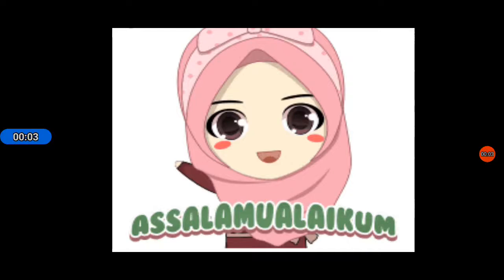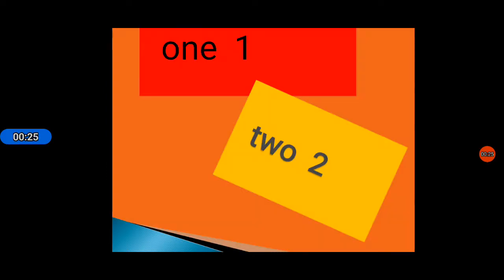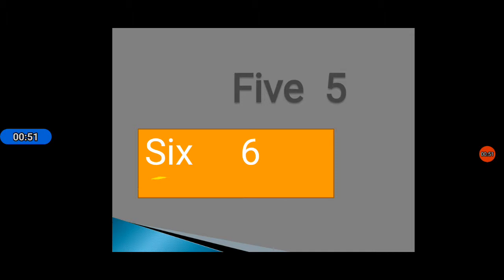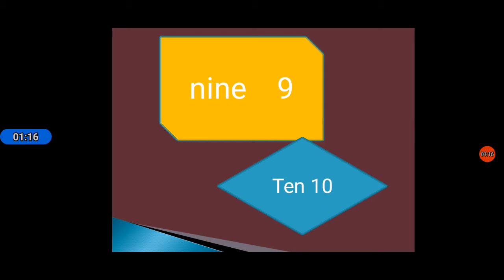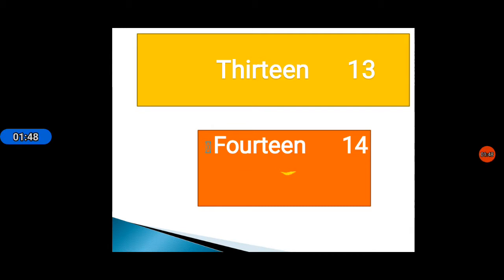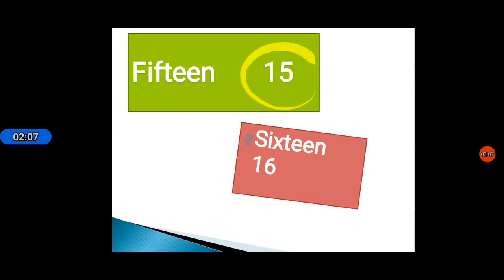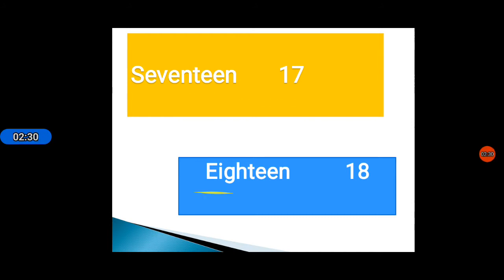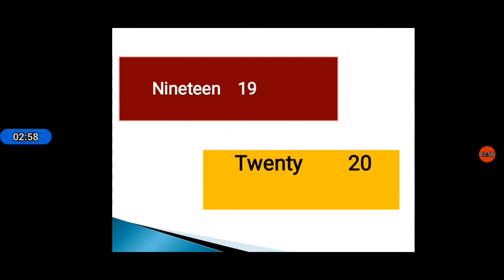Math :counting in words (One to Twenty )